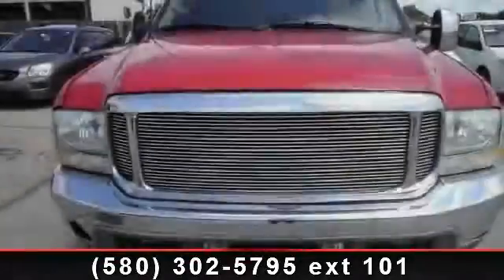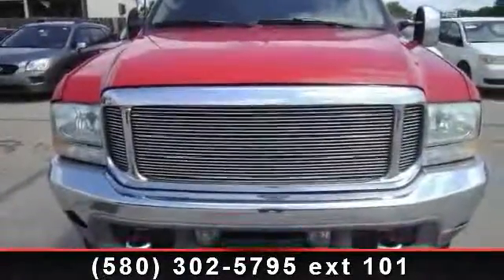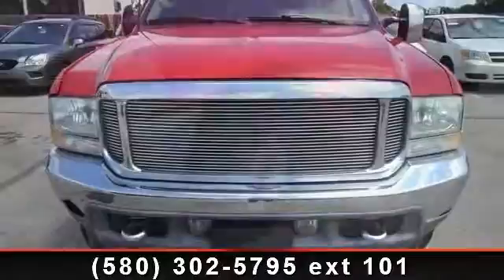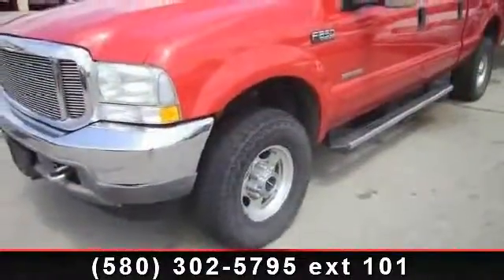2003 Ford F-250 - Davis-Moore Auto Group - Ponca City, OK 7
Power Equipment Group, Trailer Tow Package, 4-Wheel ABS Brakes, and ABS brakes. Won't last long! In a class by itself! Please don't hesitate to give us a call! We value you as a customer and would love the chance to get you in this handsome-looking 2003 Ford F-250SD. This F-250SD will save you money by keeping you on the road and out of the mechanic's garage. New Car Test Drive called it "...quieter and more carlike than ever, it continues to be the light-duty pickup truck by which all others are measured. The world's best-selling truck continues to evolve into a sedan with a handy bed attached..."